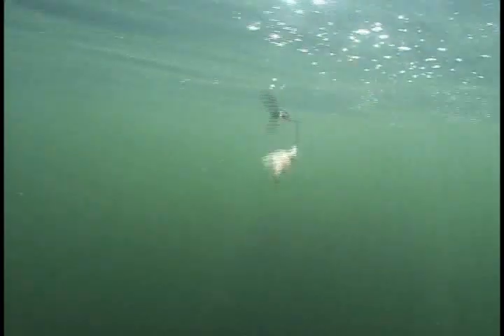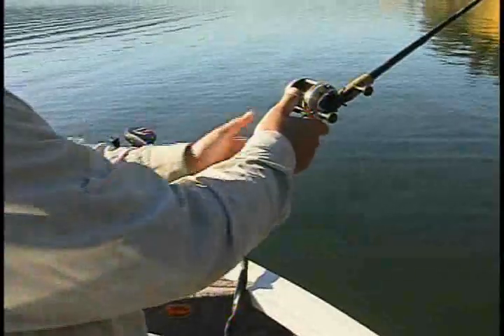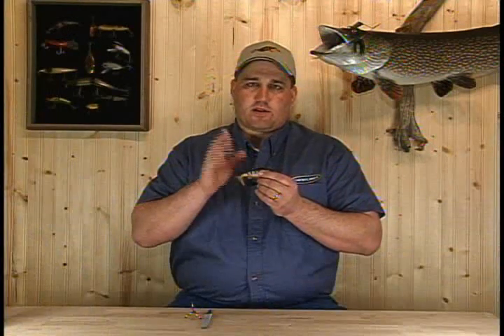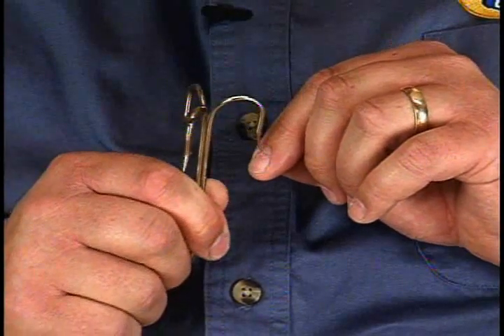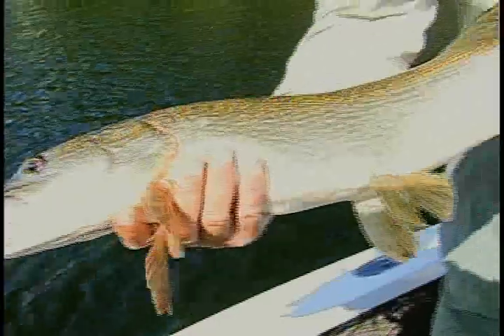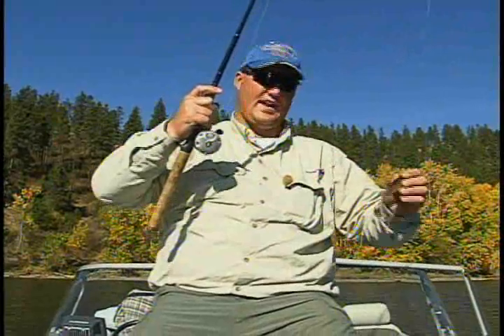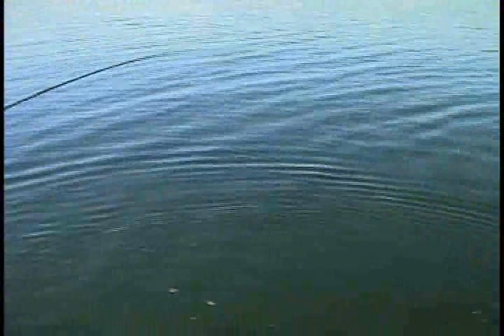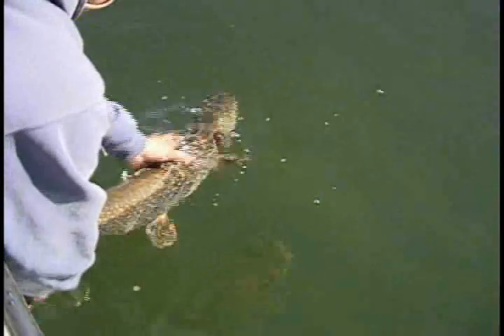Northern Pike on Swimbaits! "Angler's Xperience Episode 33"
In this episode of the Angler's Xperience, Seth Burrill teaches you how to use swimbaits to catch big fall northern pike.